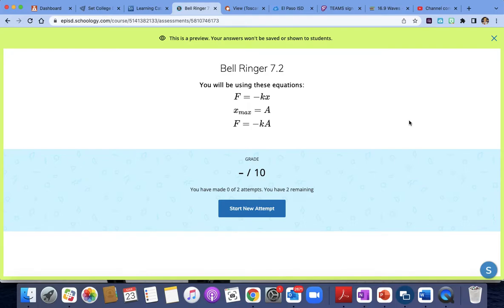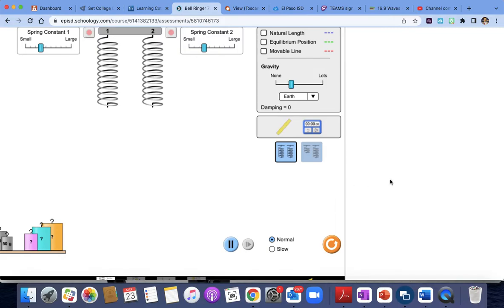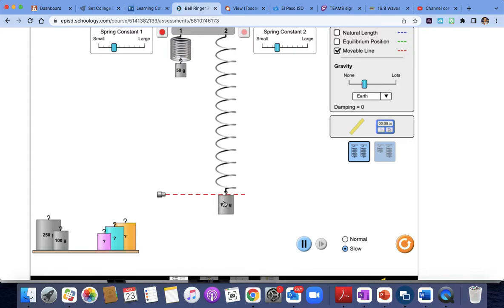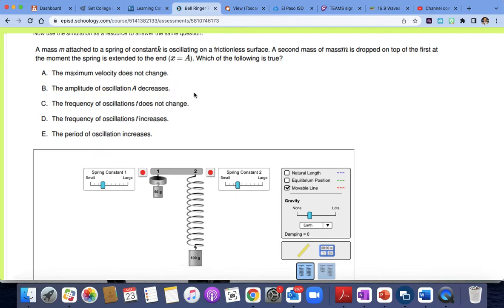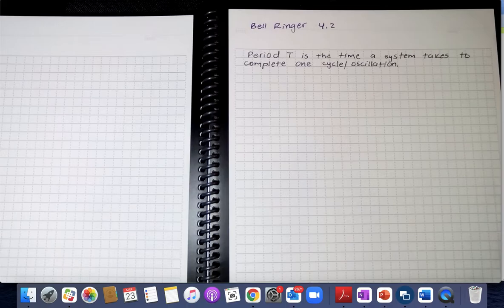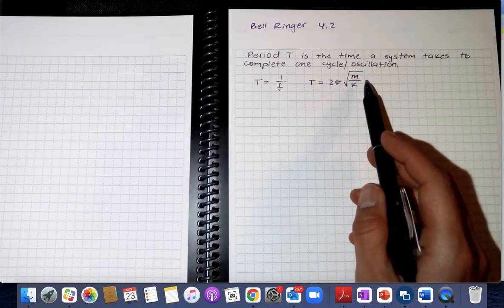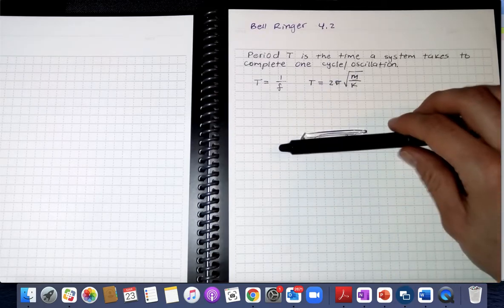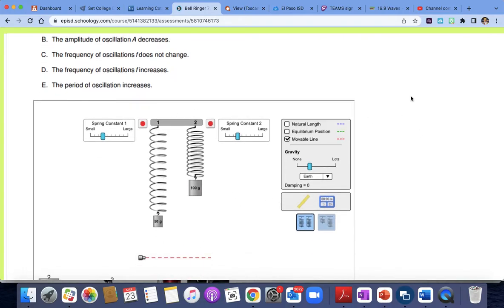Mass on a Spring (Conceptual Example)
Here we will see what happens to an oscillating spring-on-mass system when an additional mass is added as it reaches maximum displacement (amplitude).